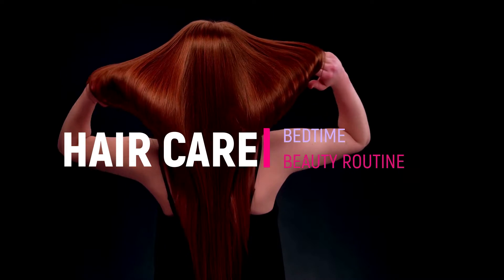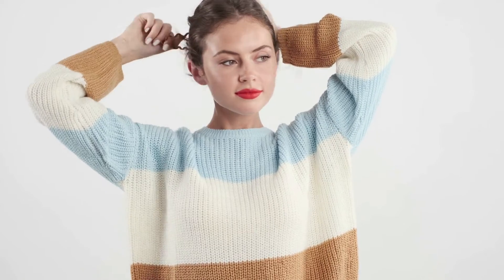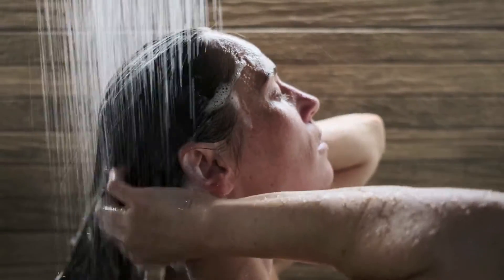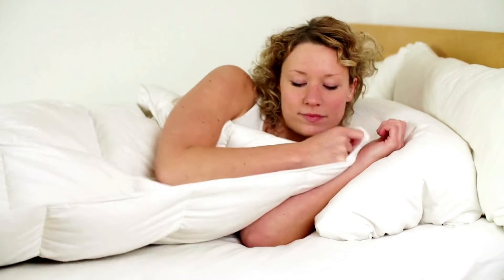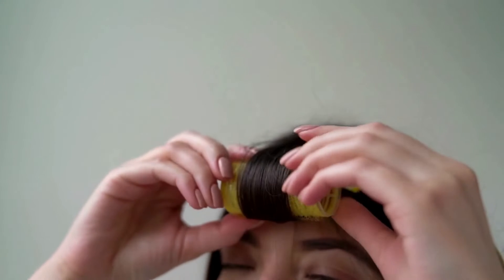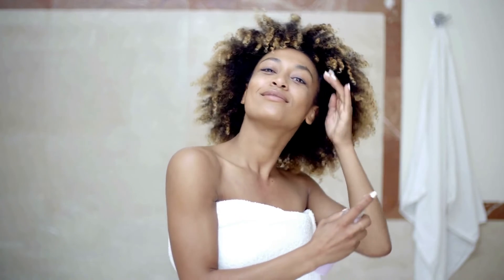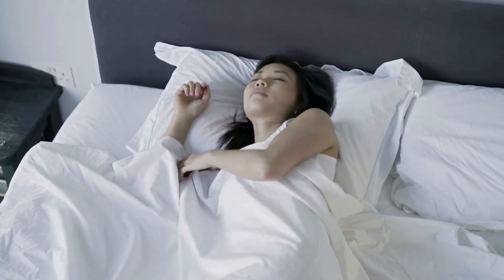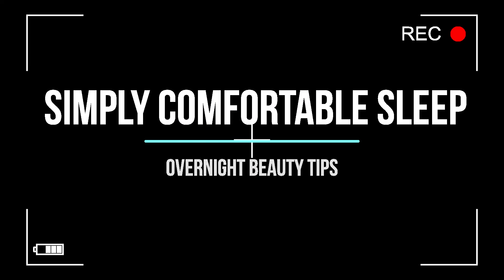Nighttime Tips To Stop Protect and Prevent Hair from Breaking. (Causes & Solutions)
Hair Breaking Prevention Tip:
Sleeping with your hair tied loosely in a braid or bun will prevent t from breaking.
You must always rest your head on soft pillowcases after fully drying them after a shower to prevent breakage.
Biologically epical hair follicle stem cells are responsible for hair growth are set into action and restore nourishment while you are sleeping.
So it becomes crucial to have a proper 7 to 9 hours of comfortable sleep to prevent your hair from getting damaged and breakage during bedtime.